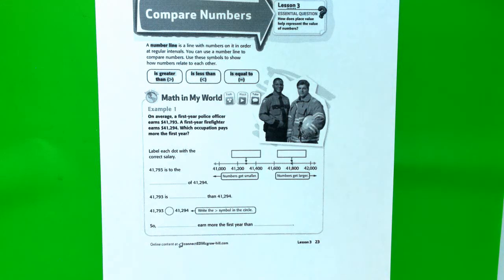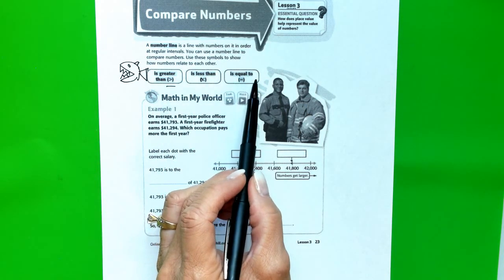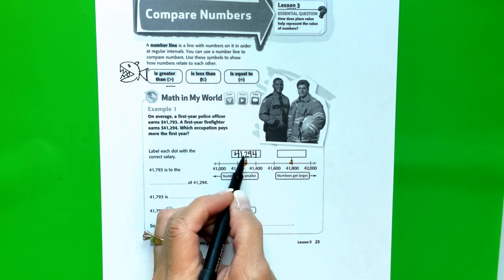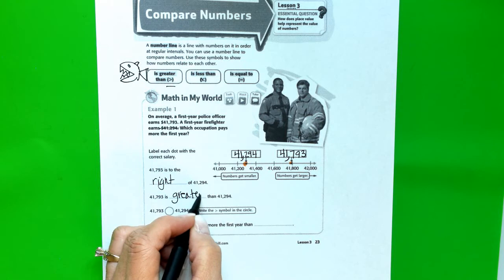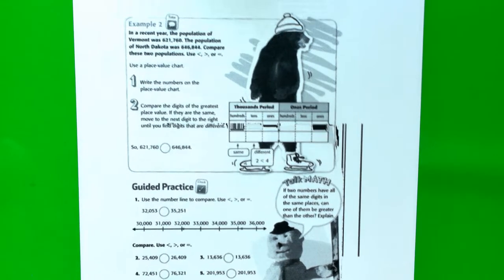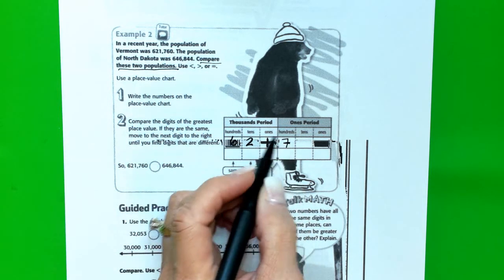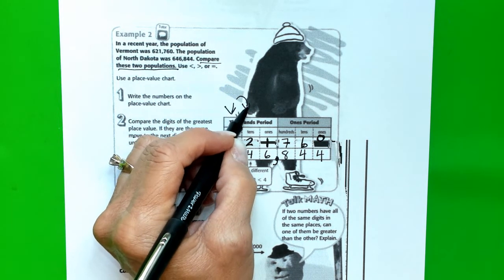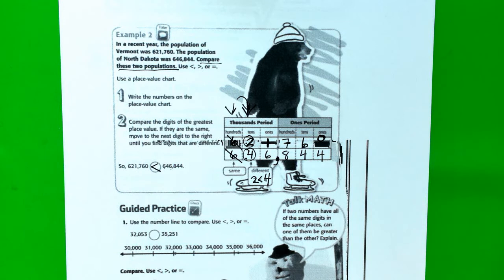4th gr. McGraw-Hill My Math Chapter 1, Lesson 3 Compare Numbers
McGraw-Hill, My Math, Volume 1  Place Value for 4th grade